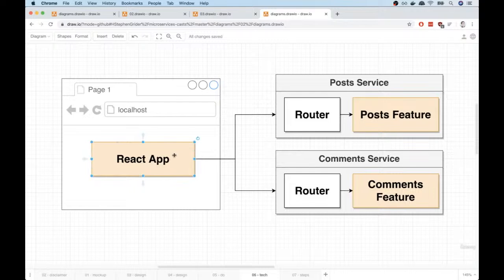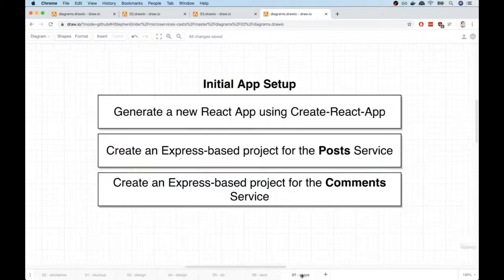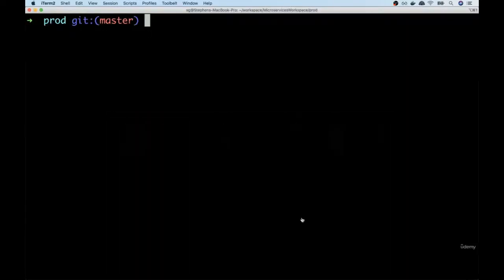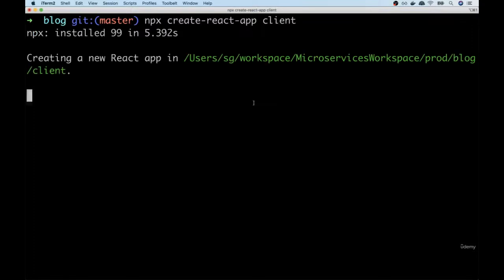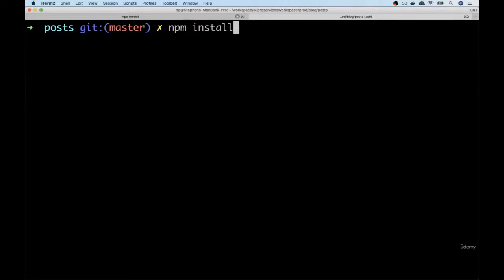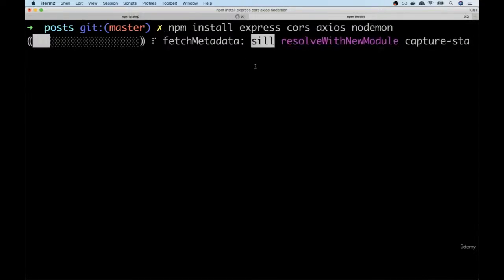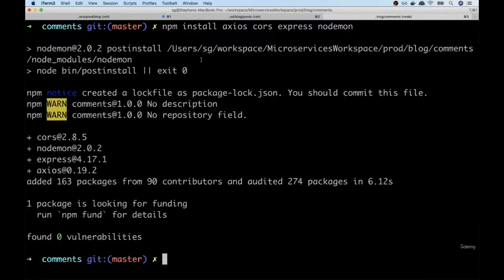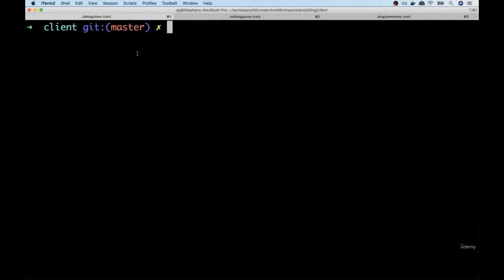003 Project Setup.mp4